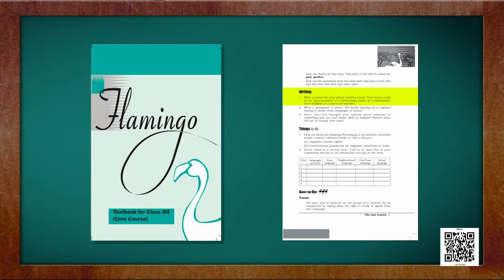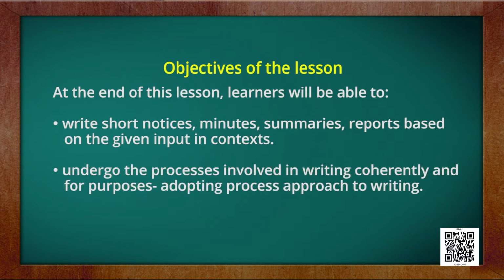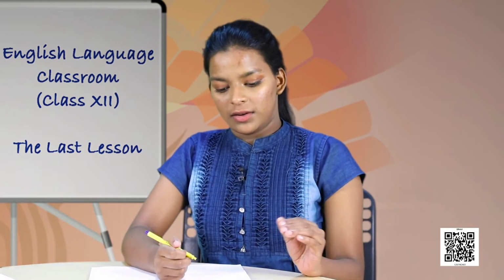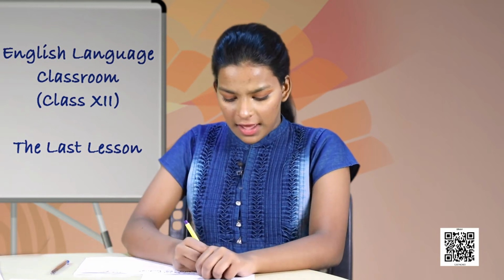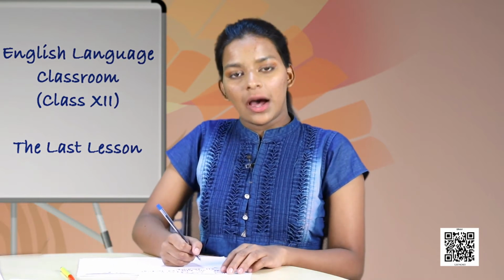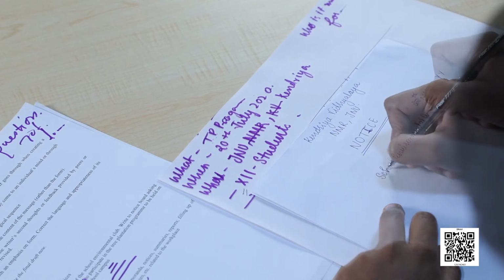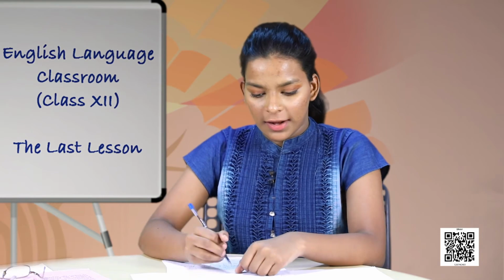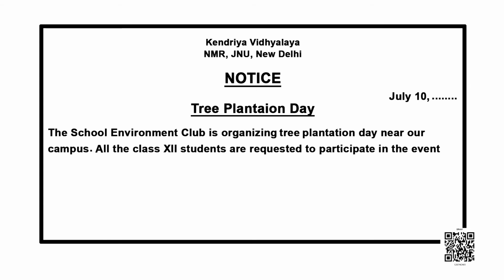Class 12 English Chapter 1 - The Last Lesson, Part 3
Chapter 1 - The Last Lesson, Part 3 English - Flamingo(Class 12)